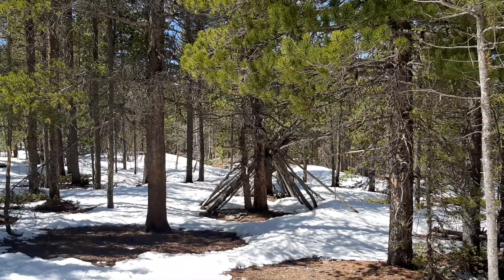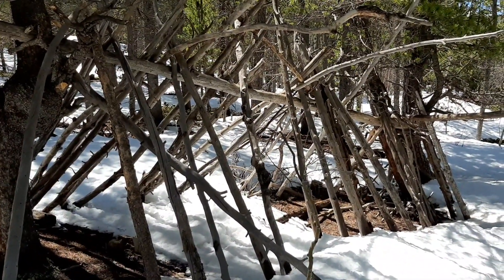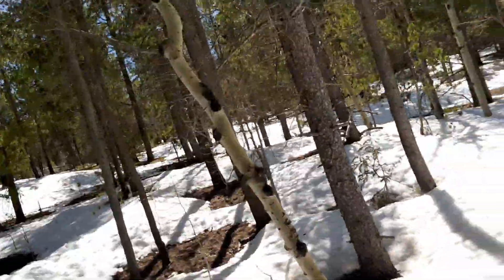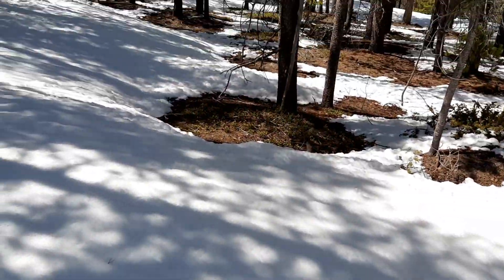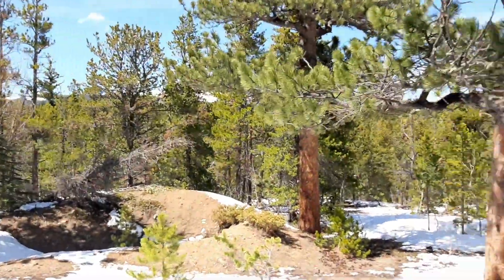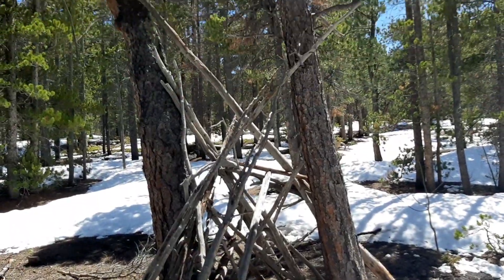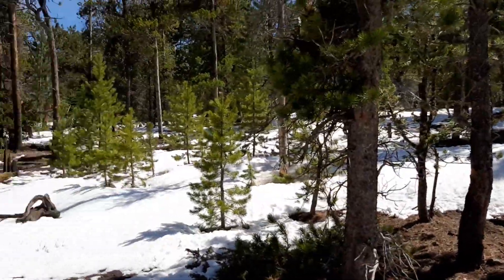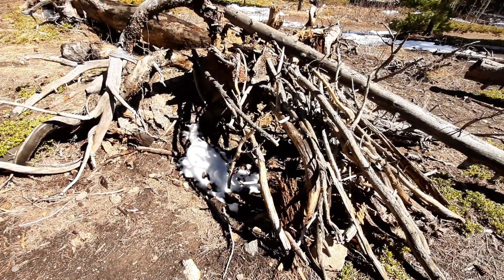#44 sasquatch, Bigfoot, amazing structures and lots of evidence. project sasquatch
please enjoy these amazing structures from the sasquatch. not man made or natural...
project sasquatch